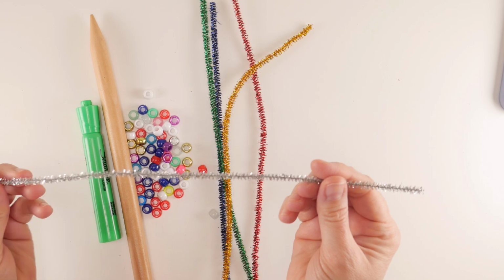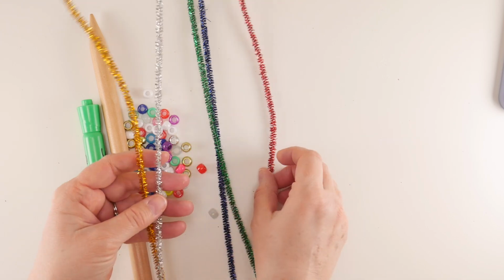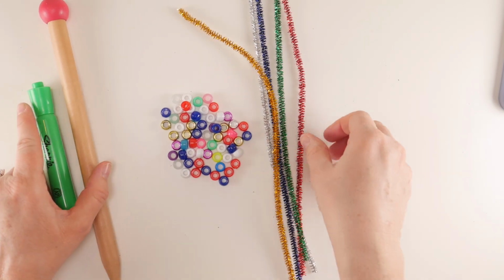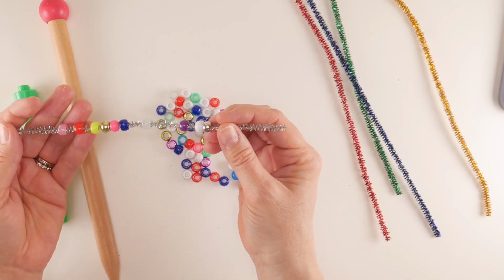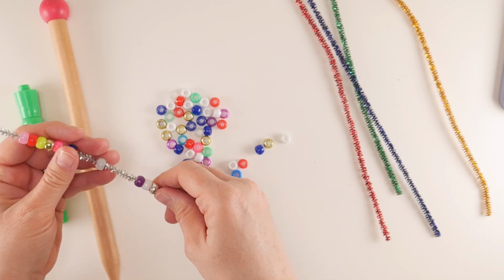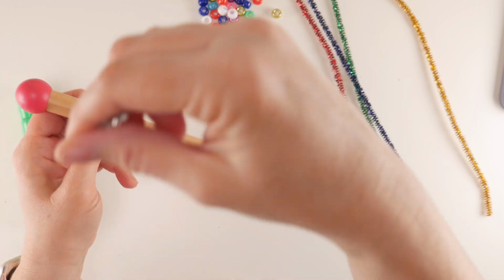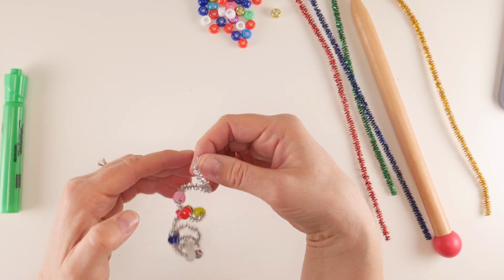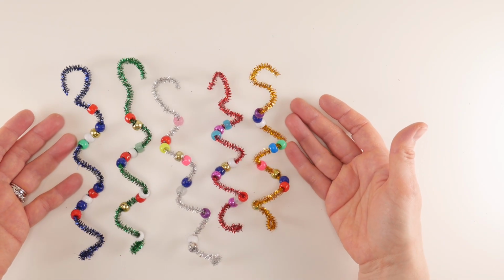❄️ EASY Icicle Ornament Craft (Make one in SECONDS!)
Let’s make some super easy and glittery ornaments! Check out these beaded icicle ornaments that you can make in seconds!  Join me as I walk you through step by step!